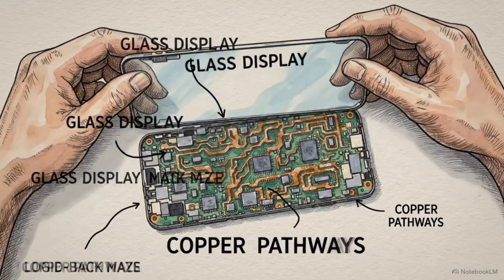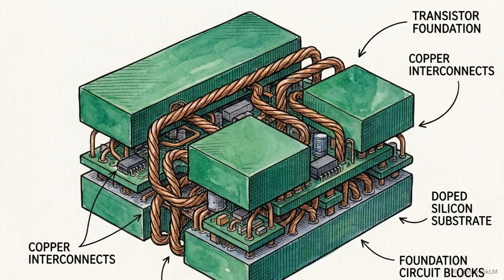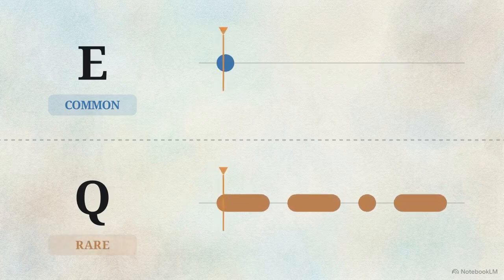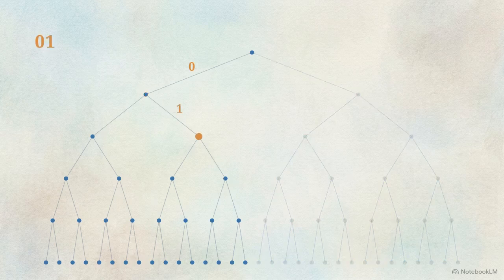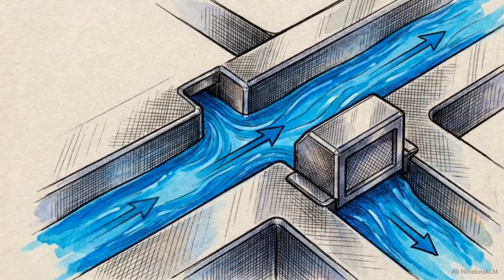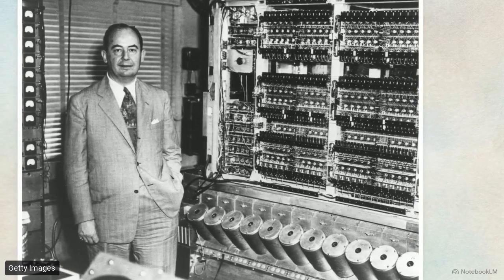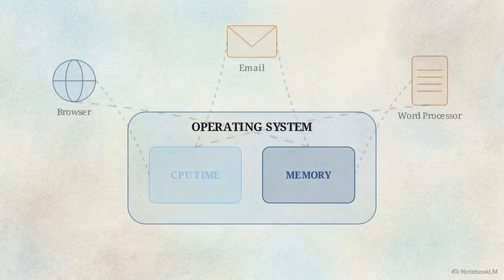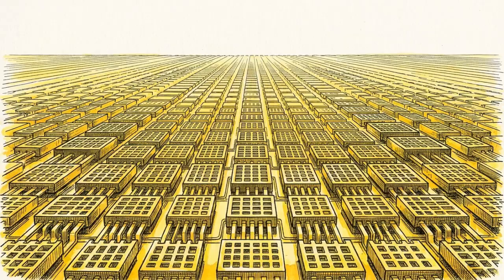The Ladder of Abstraction: Demystifying the Machine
How exactly does a computer work when you press a key? 💻🔍 To most of us, the devices we rely on every day operate like a sealed black box—we treat the complex process inside as if it were pure digital magic. But there's no sorcery inside that casing!
The reality is entirely physical. A modern computer is fundamentally just millions of microscopic electrical switches stacked on top of one another, clicking open and closed. In this video, we drop the abstract metaphors of "clouds" and "files" and demystify the machine by starting our investigation at the very bottom: the lowest physical layer.
We begin with the telegraph and Samuel Morse, discovering how Claude Shannon's Information Theory uses variable-length encoding to translate human language into efficient physical signals. Next, we explore the binary system and how Alan Turing proved that any math problem could be solved with a rapid sequence of simple yes or no choices.
You'll see exactly how hardware makes this happen using transistors and Boolean logic gates, leading to flip-flop circuits that literally trap electricity in a continuous loop to create computer RAM. Finally, we climb the "ladder of abstraction" through the Von Neumann architecture, the CPU's fetch-decode-execute cycle, Operating Systems, and the brilliant compiler developed by Grace Hopper.
Join us on Learn about Data Processing & Computer Science to strip away the illusion of digital magic and discover the highly organized, entirely comprehensible physical masterpiece of human logic that sits on your desk!
⏳ Chapters / Timestamps:
[00:00] - The Black Box: Is Computation Magic?
[00:49] - Morse Code & Information Theory
[01:53] - The Binary System & Alan Turing
[02:30] - Hardware: Transistors & Boolean Logic Gates
[03:09] - Flip-Flop Circuits: The Physical Basis of RAM
[03:31] - Von Neumann Architecture & The CPU
[04:02] - The Operating System
[04:17] - Grace Hopper, Compilers & High-Level Code
[04:46] - The Cascade: From Keystroke to Physical Switch
👇 Join the conversation:
What part of the "ladder of abstraction" do you find the most fascinating? The physical logic gates or the high-level compilers?